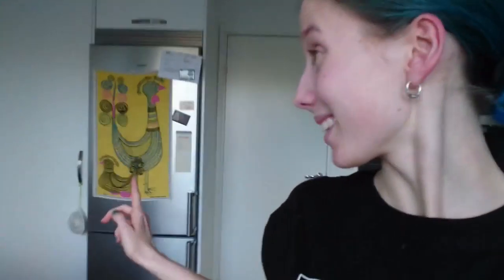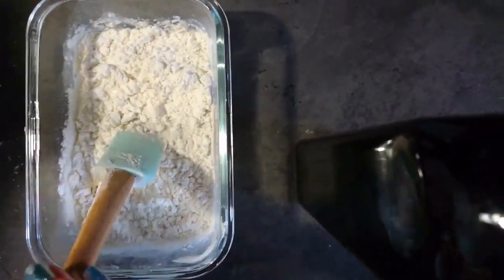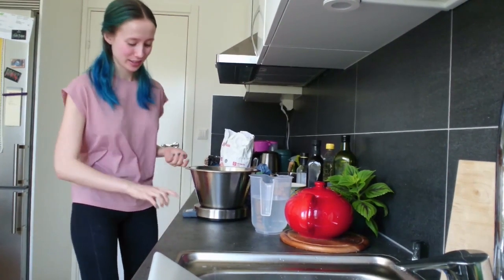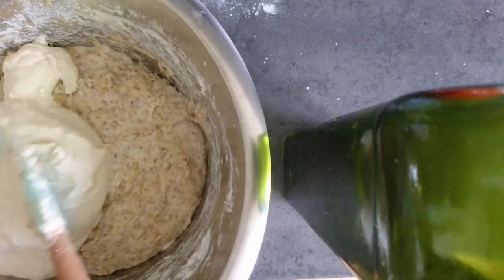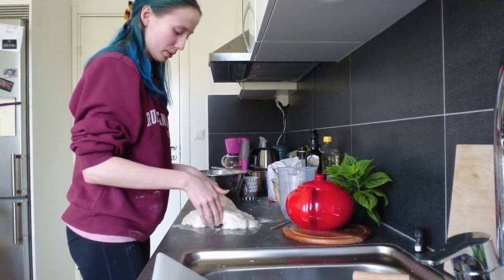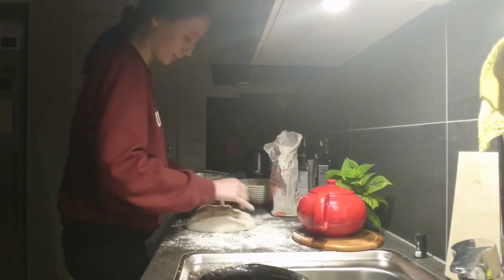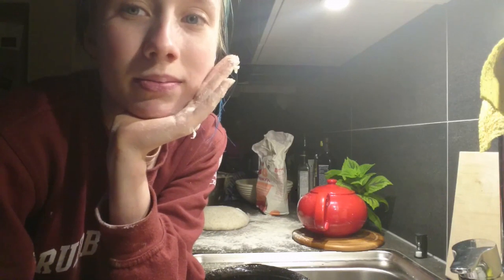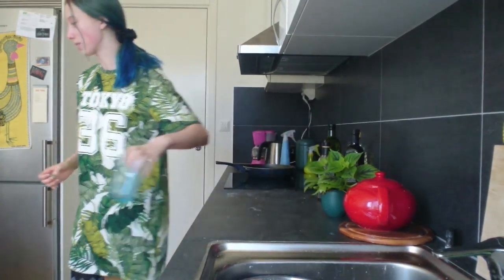Sourdough bread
Hello again! In this video we're making bread! Sourdough bread to be precise! My bread didn't quite come out as I wanted it to, and here's why:
-Too little flour
-Pre-dough ("Boosted starter") didn't ferment in room temperature
-Flipped the bread out of the basket upside down :(
-New oven, we don't really know eachother yet